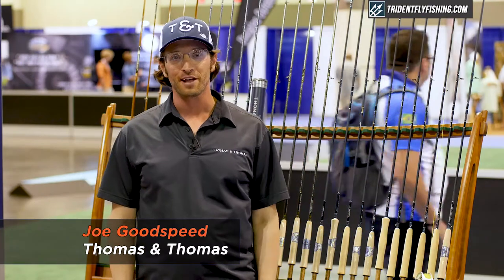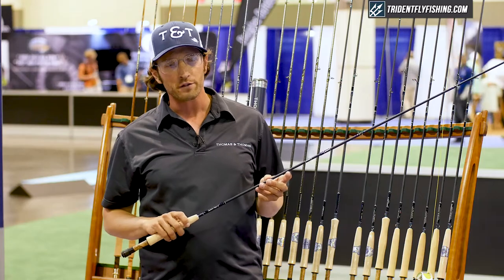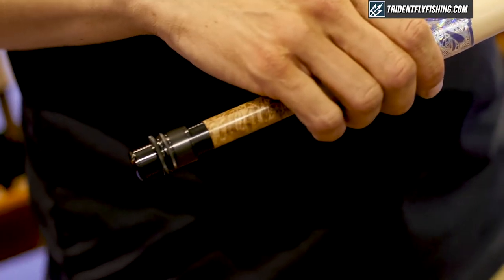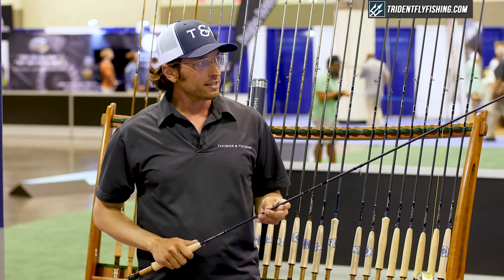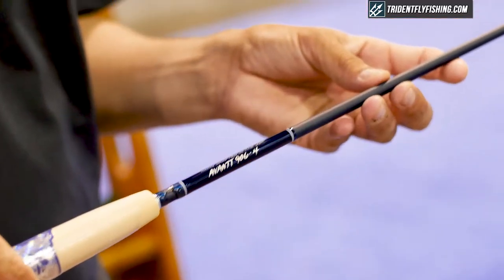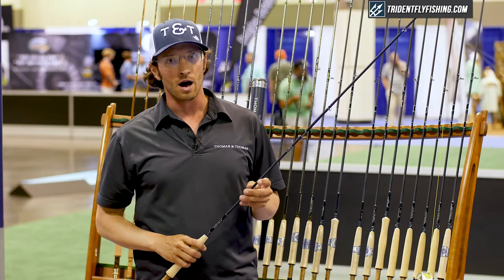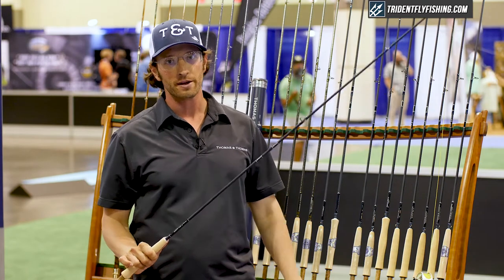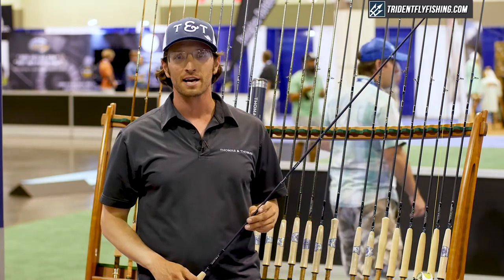Thomas and Thomas Avantt Fly Rod - Joe Goodspeed Insider Review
T&T’s proprietary StratoTherm Resin has such incredible strength and vibration dampening characteristics that it forced us to approach freshwater fly rod design in a new way. The result is the remarkably light and responsive Avantt Series. With ultra-low swing weight and lightning-fast recovery, these rods come alive in the hand.
At close range, the Avantt rods provide precise command of the fly with a delicate touch. Longer casts reveal surprising power and line speed with tight loops and excellent line control.